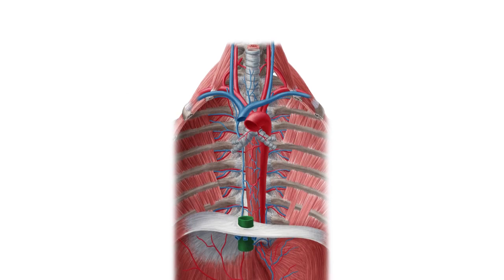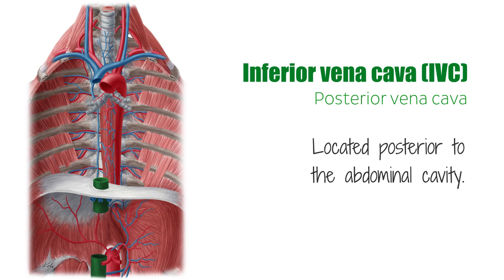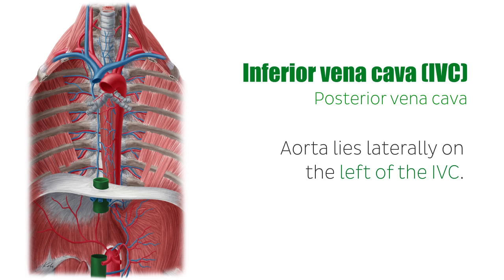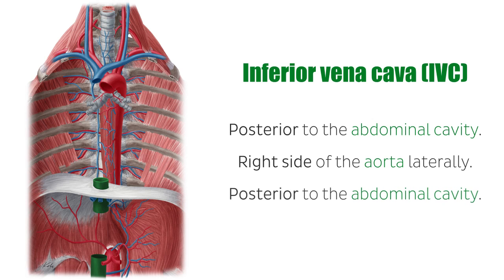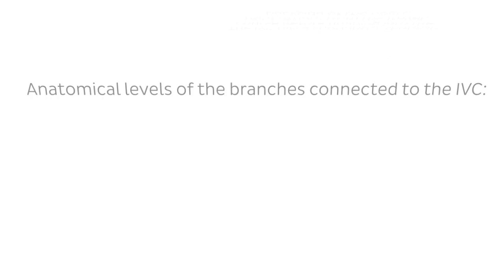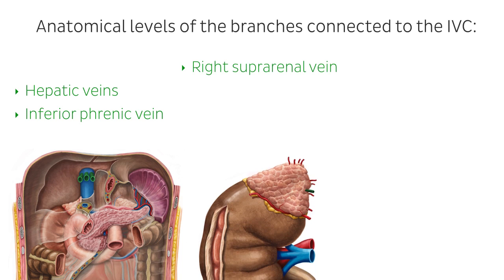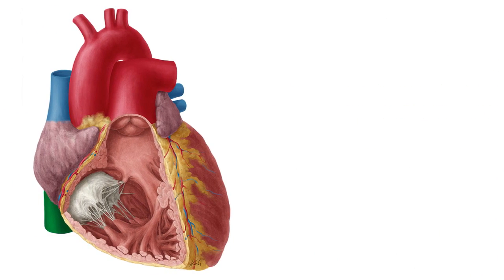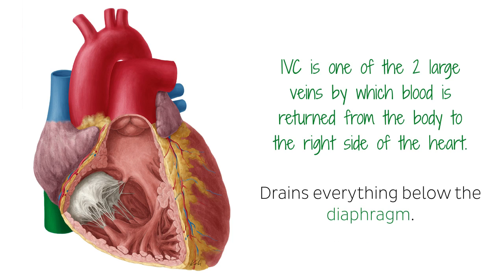Inferior vena cava - Anatomy, Branches & Function - Human Anatomy | Kenhub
The inferior cava is the large collecting vessel for deoxgenated blood drained from the lower limbs, pelvis and abdomen. It empties into the right atrium of the heart. Have a closer look in our atlas

The inferior vena cava (also known as the IVC, or posterior vena cava) is a large diameter vein that is located posterior to the abdominal cavity and runs alongside of the right side of the vertebral column (thus making it a retroperitoneal structure), with the aorta lying laterally on the left of the IVC.

The specific anatomical levels of the branches connected to the IVC are listed below:

Hepatic veins (T8)
Inferior phrenic vein (T8)
Right suprarenal vein (L1)
Renal veins (L1)
Right gonadal vein (L2)
Lumbar veins (L1-L5)
Common iliac veins (L5)

The IVC is one of the two primary veins by which blood is returned from the body to the right side of the heart. After circulating through the lower limbs, pelvis and abdomen, deoxygenated blood is returned to the right atrium of the heart by the inferior vena cava.

0:15 Location of IVC
0:58 Formation of IVC
1:18 Course of IVC
1:34 Branches/Tributaries of IVC
2:08 Function of IVC

Want to test your knowledge on inferior vena cava and other major veins of the trunk? Take this quiz:

For more engaging video tutorials, interactive quizzes, articles and an atlas of Human anatomy and histology, go